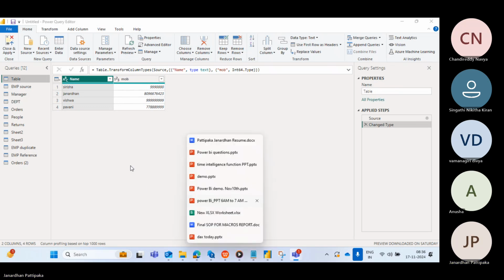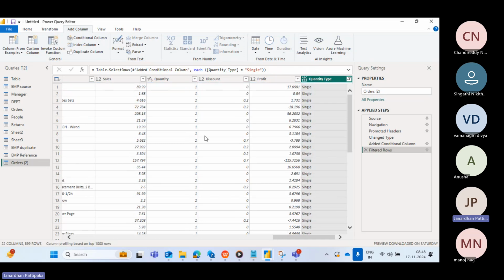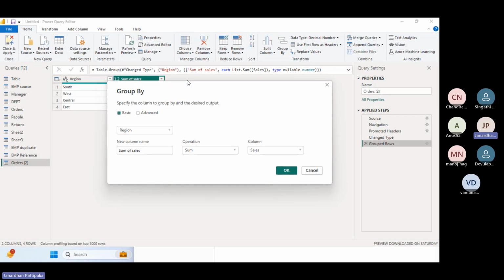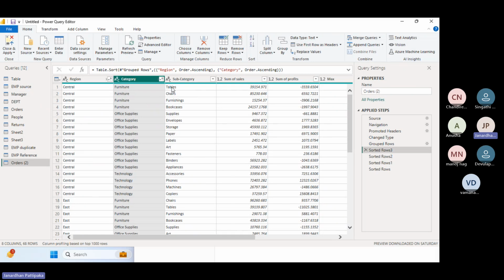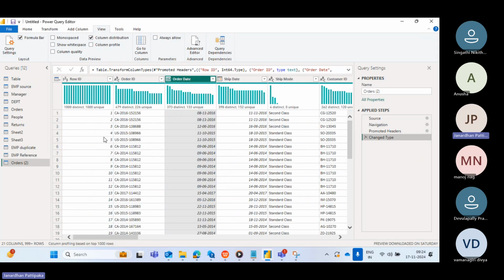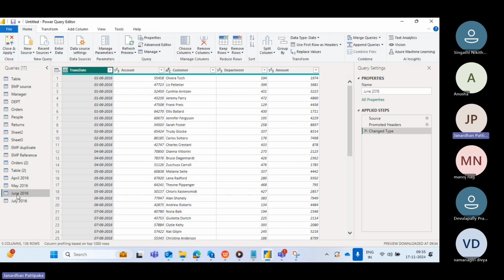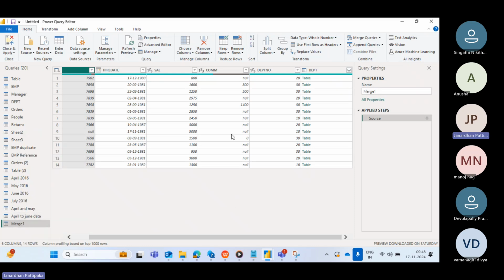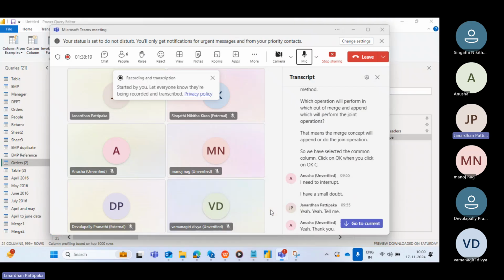Power query 2nd free class weekend batch Nov 17th, 2024 (8 AM to 11 AM batch)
Please find the Power query 2nd free class weekend batch Nov 17th, 2024 (8 AM to 11 AM batch)